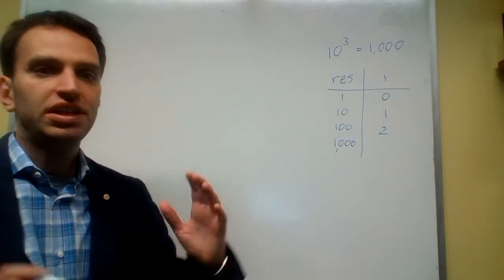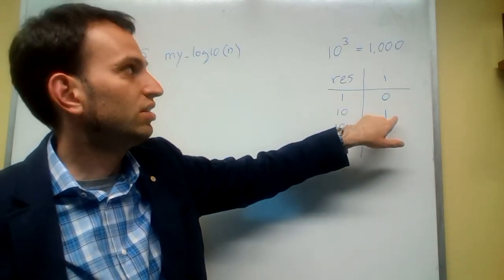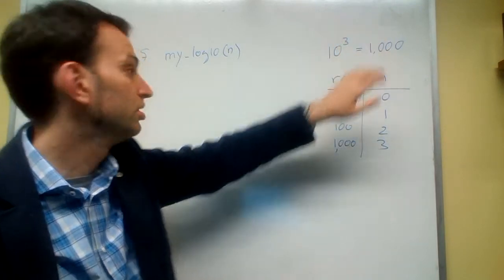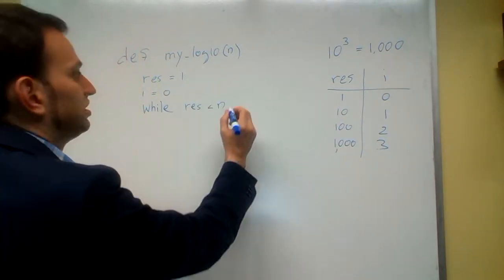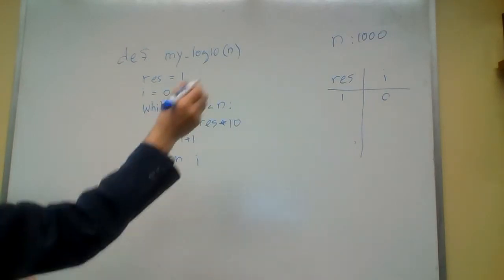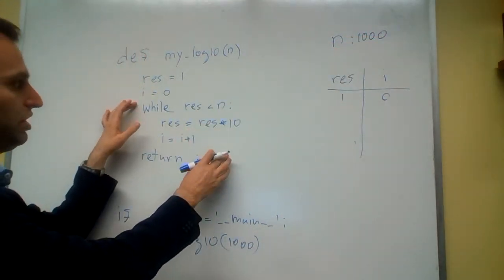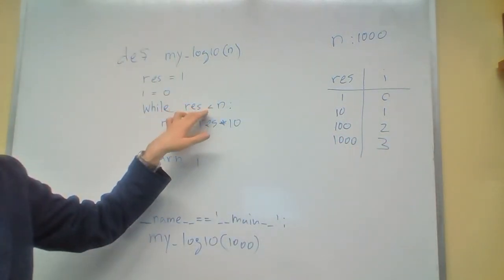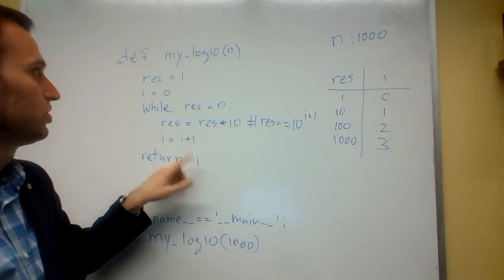CSC180: computing log10 using while